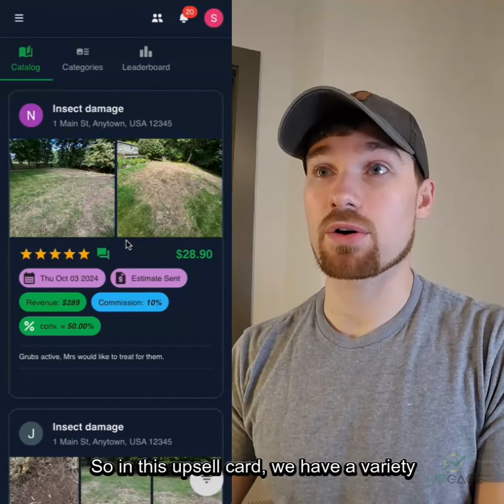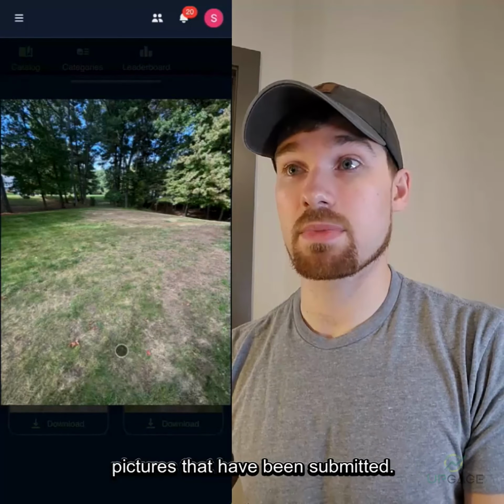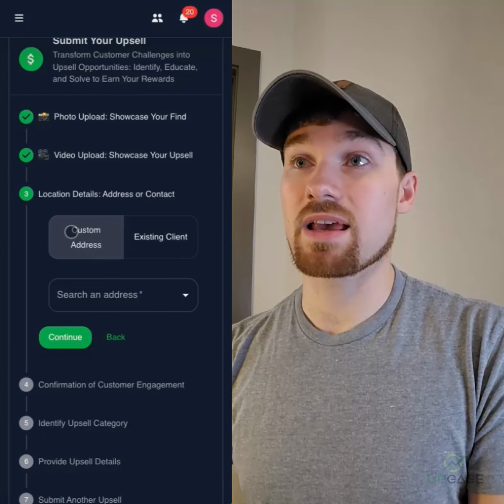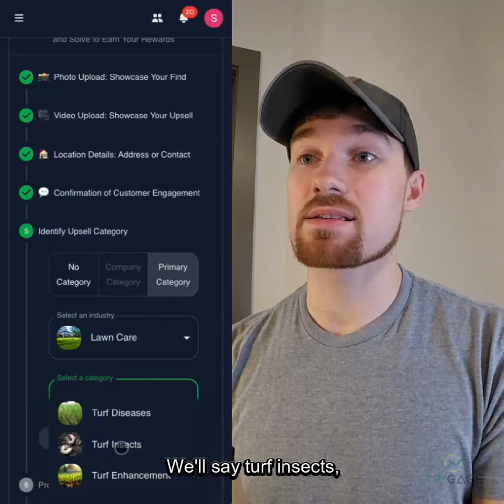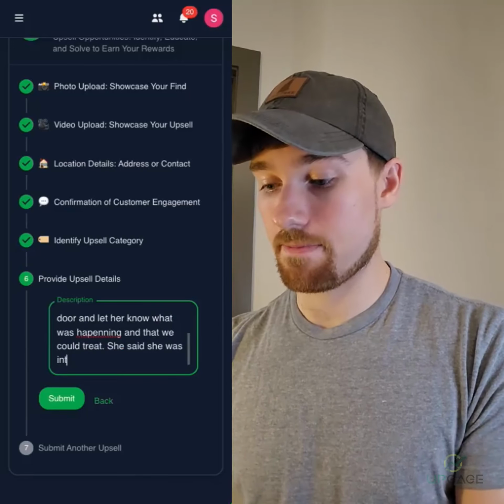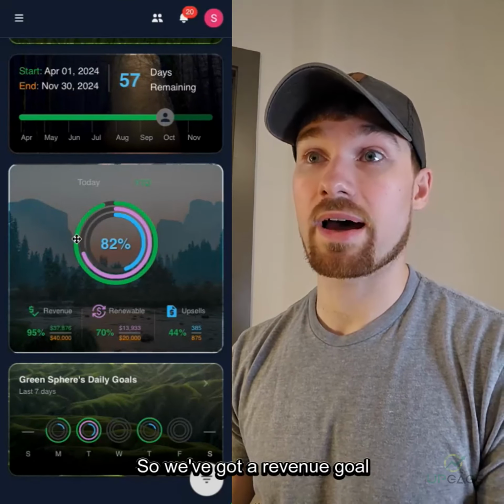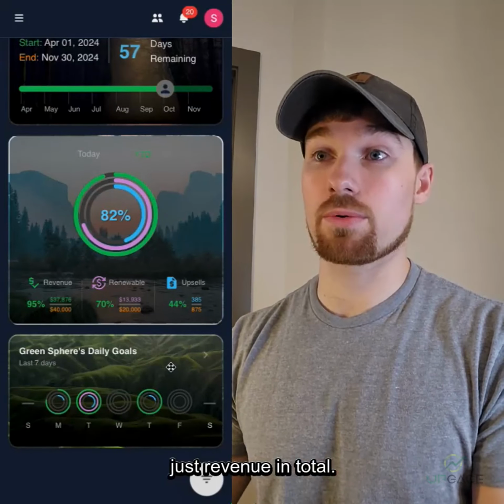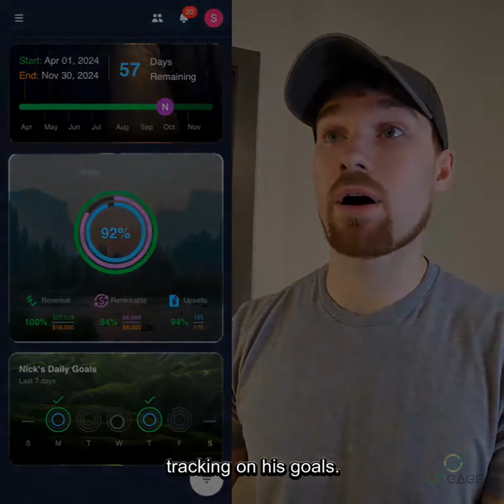Upgage Site Tour